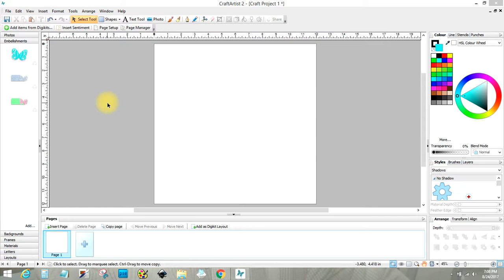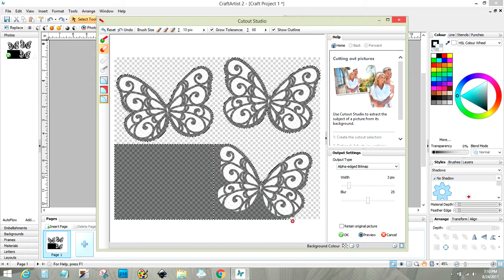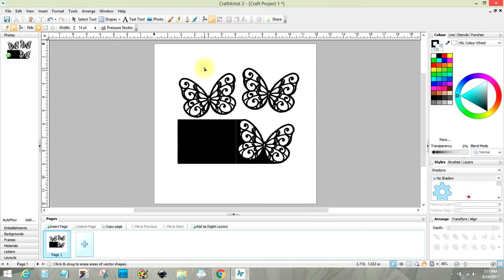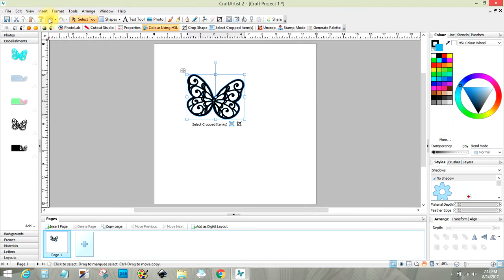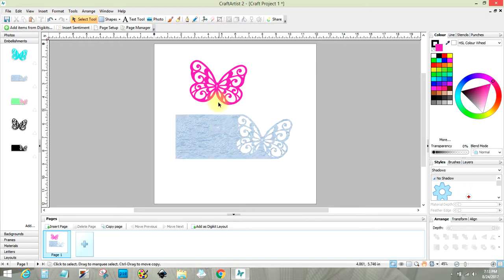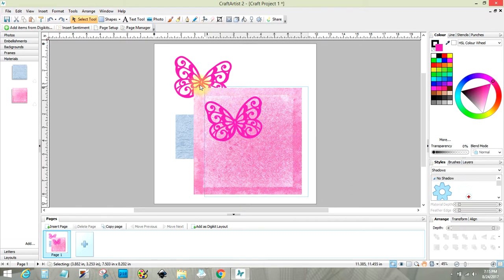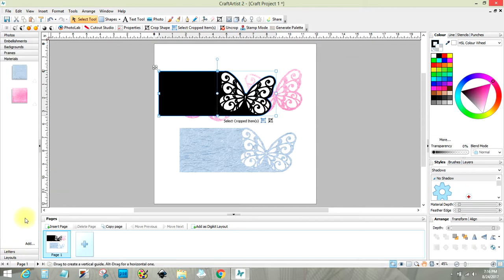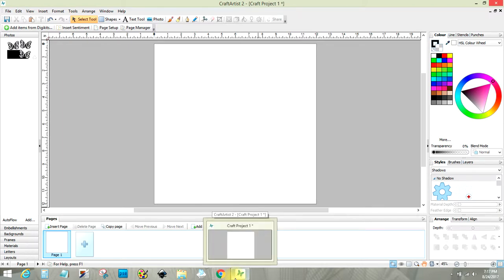Serif Craft Artist Tutorial: Crop to Top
This video will show you how to take any die cut, place it on top of a created material and then crop the material to the shape of the object. However. what I realized is that this can be used for cards as demonstrated here.